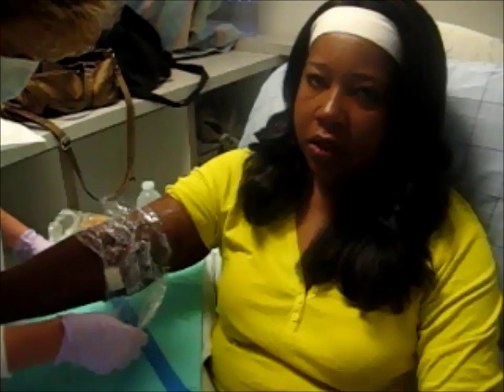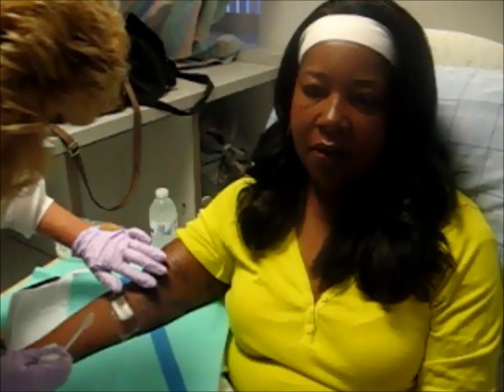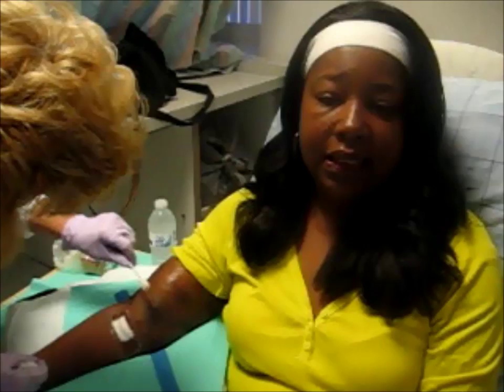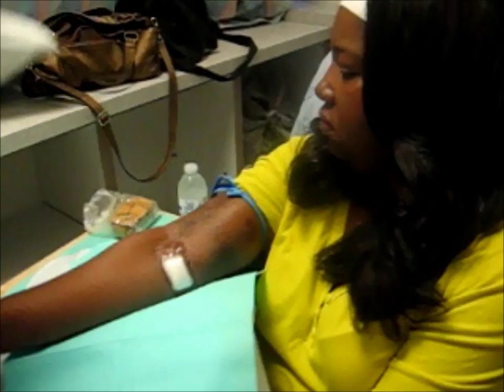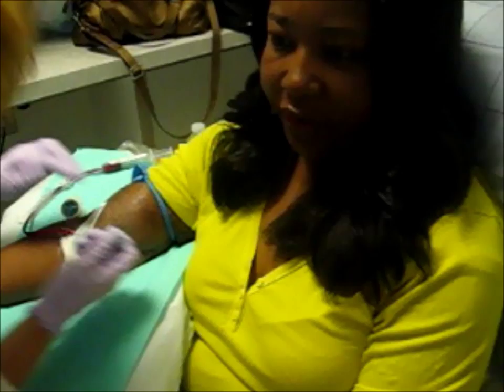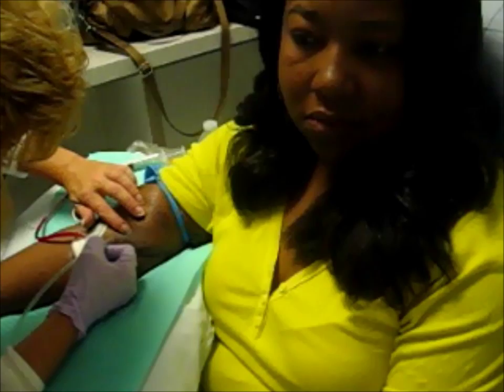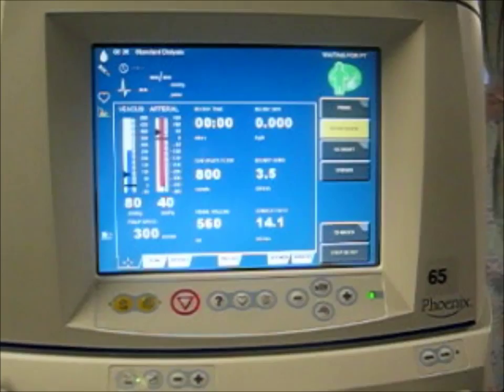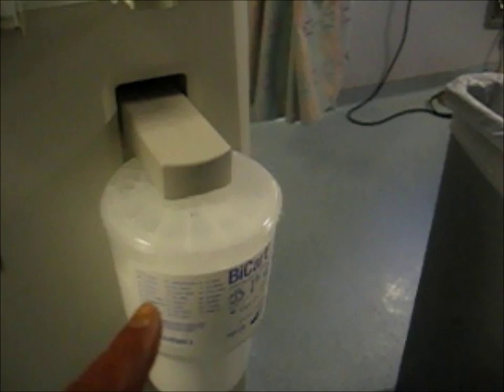D documentary A Day In My Life As A Dialysis Patient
This mini documentary is about my life as a dialysis patient and what i have to do in order to stay alive until I am matched to a kidney transplant.  The footage you will see is my arrival time to the dialysis center, the prep to get me ready and putting in the needles for treatment. You will see what happens when there is complications and what happens when the treatment site clots off.  I will take you through the entire treatment and explain to you what is happening.